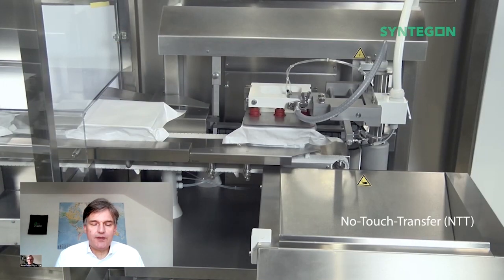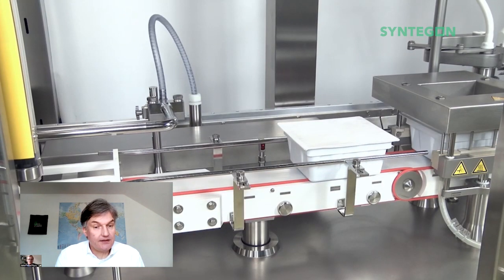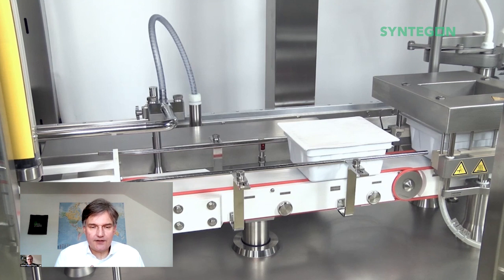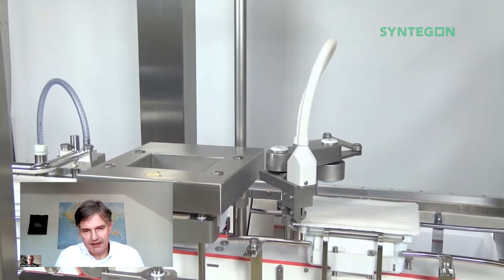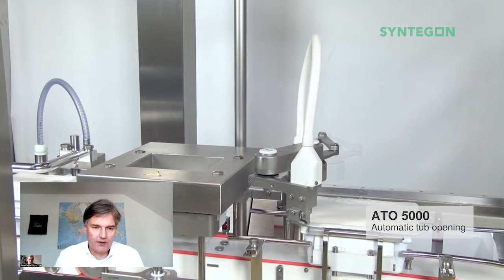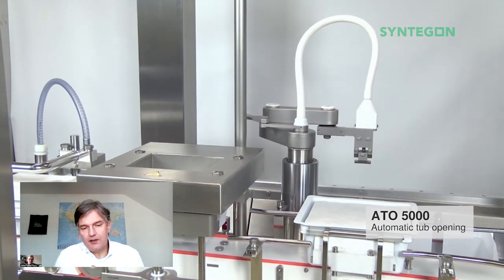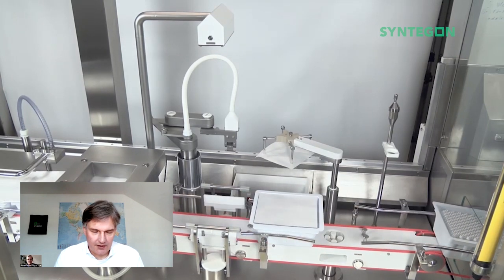Prefilled Syringe Seminar | Part 4: Tub Opening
Syringe Seminar Part 4. In this interview, Syntegons Senior Product Manager Klaus Ullherr and our partner Juha-Pekka Pöyry, Technical Marketing Specialist from DuPont will talk about tub opening. The Tyvek lid and liner have to be removed in the sterile area.

Get in touch with our expert to learn more.

►About this channel:

Syntegon – the new name in processing and packaging. We are your global partner for processing and packaging technology in the pharmaceutical and food industries. And in the future, you can continue to count on us.

Syntegon is one of the leading suppliers of process and packaging technology. Wether it is dry, liquid, aseptic, clean or ultra-clean we have the perfect solution to pack your valuable goods. Processing and packaging for a better life. That´s what Syntegon Technology stands for.

On this channel, you get all the information about SyntegonTechnology you need. We upload videos about our machines, the tradeshows we take part and of course we share succsess stories with you.

Syntegon Technology - Processing and Packaging.